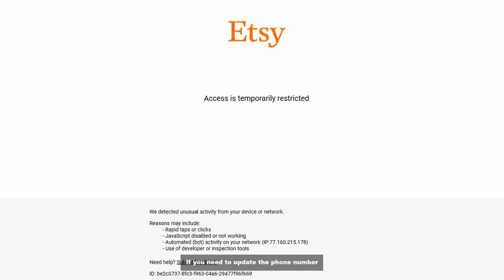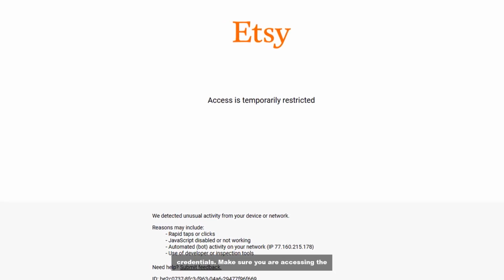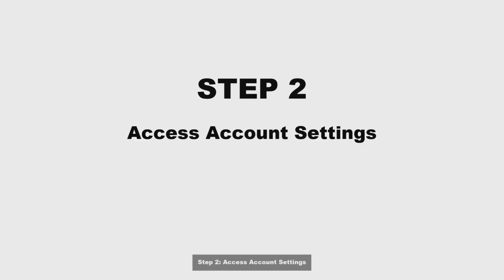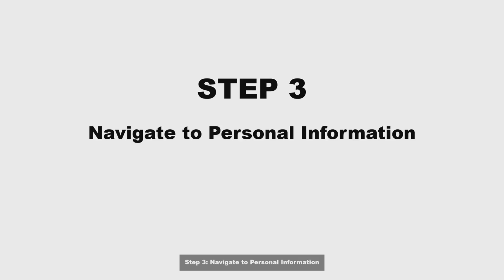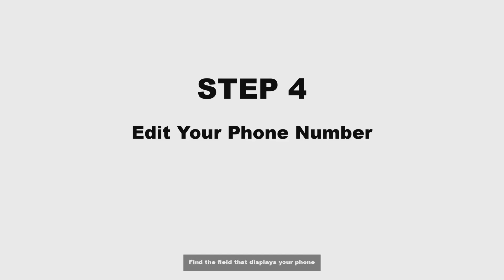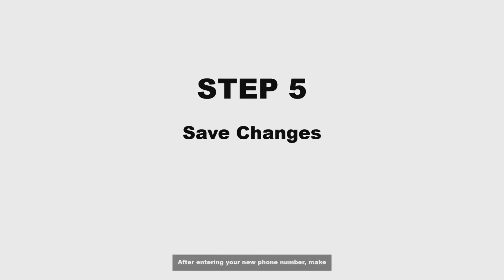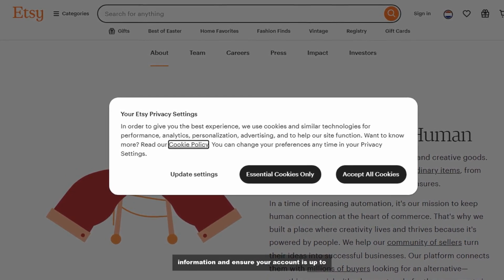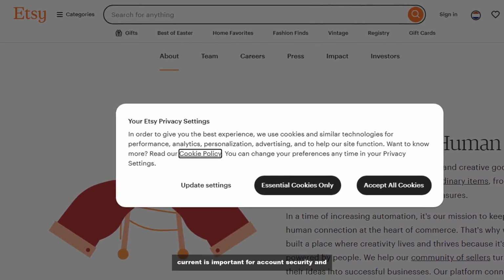How To Change The Phone Number On Your Etsy Account 2026 (QUICK FIX)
In this video, we will guide you through the process of changing the phone number on your Etsy account in 2026.